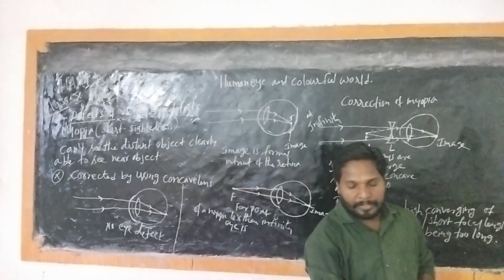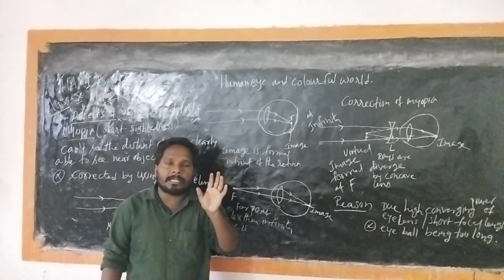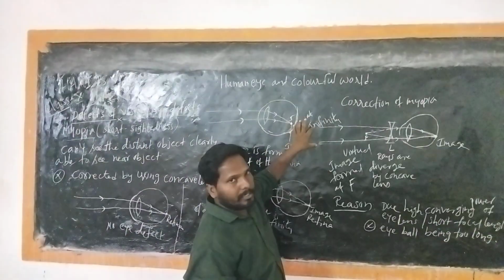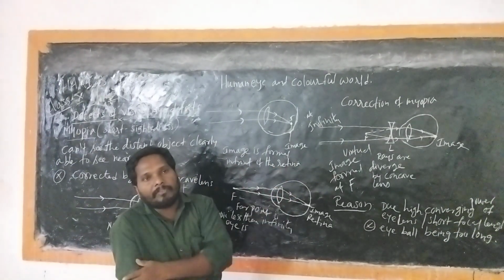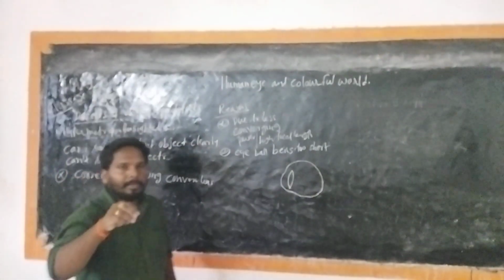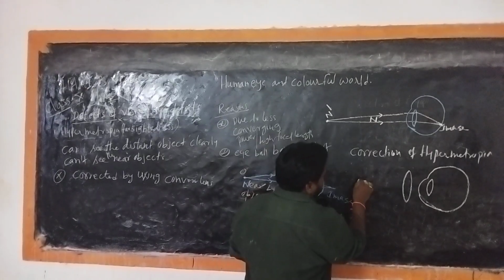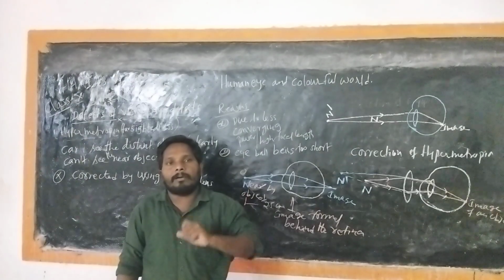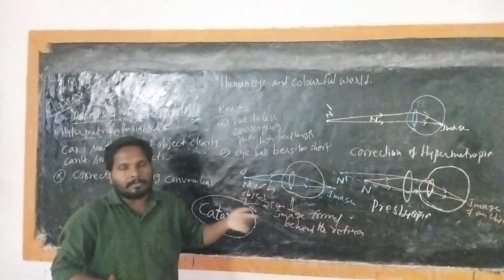Defects of vision